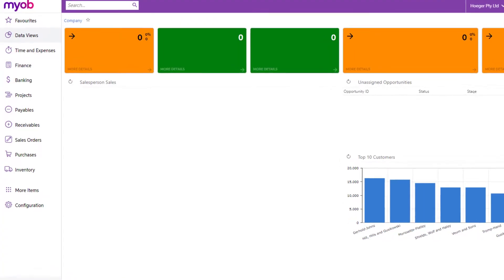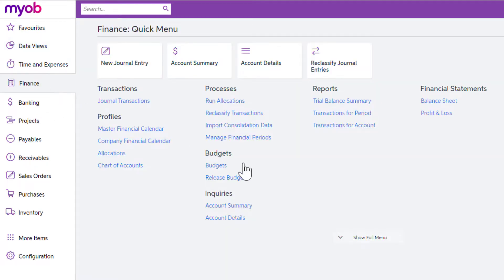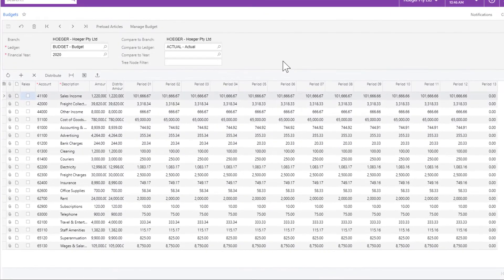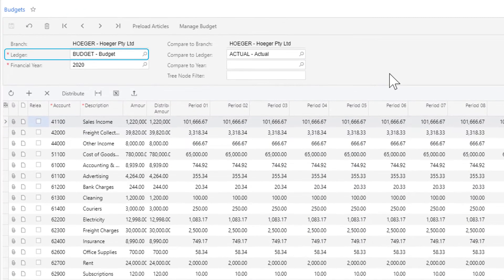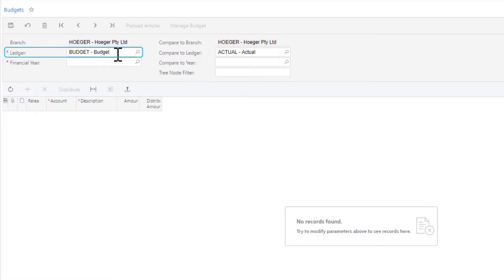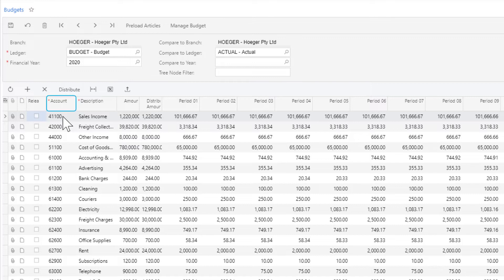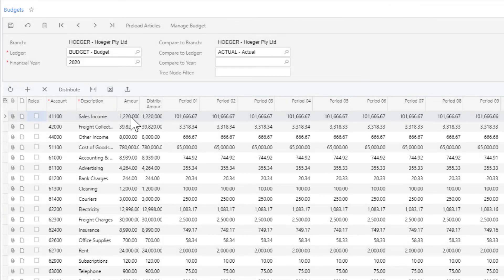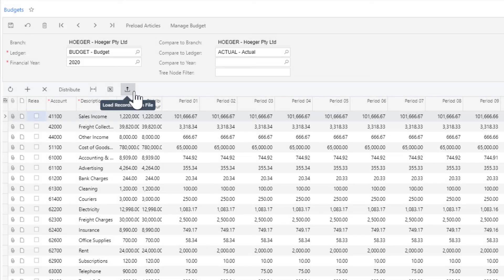MYOB Advanced: Create and Update Budgets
Learning outcomes: At the end of this lesson you will be able to create, view and update budgets and budget articles (which are amounts allocated to an account-subaccount pair).  Note that for hierarchical budgets, you will first need to define a budget tree in the Budget Configuration screen.